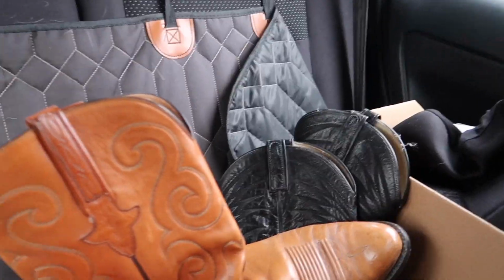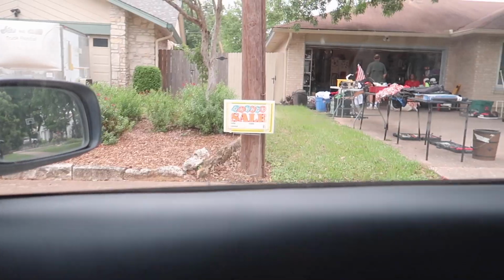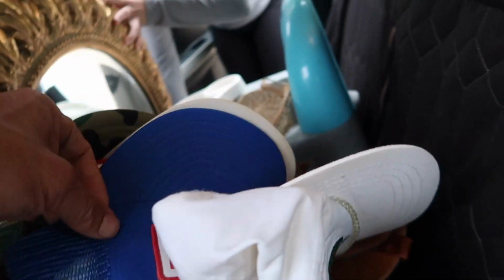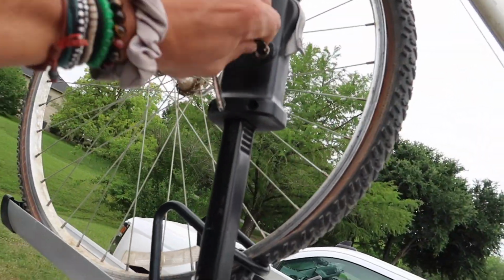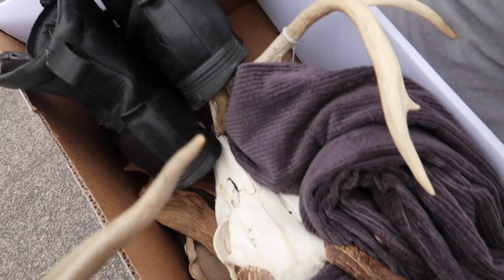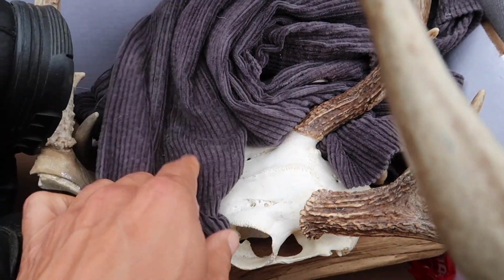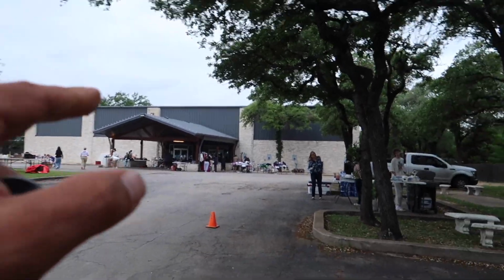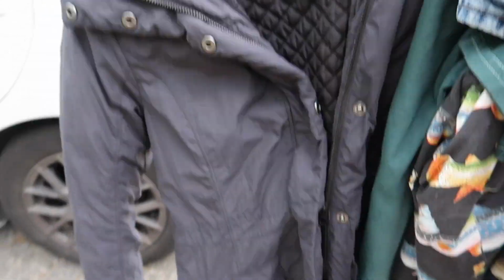DEALS GALORE! FROM GARAGE SALES and CHURCH SALES!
1. JOSH MOLEN AKA THE TUNE PEDDLER